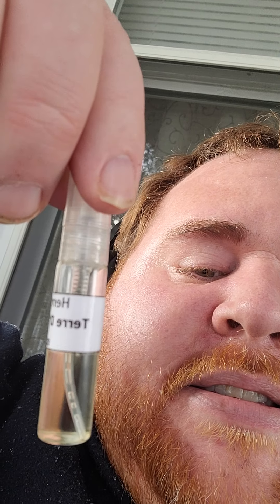CreedAventusAffordable??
Mont Blanc Explorer, a creed aventus clone, d&g k edp, and edt, and terre d hermes.